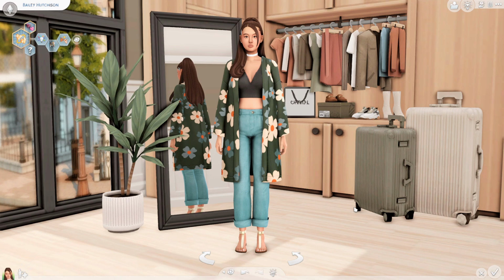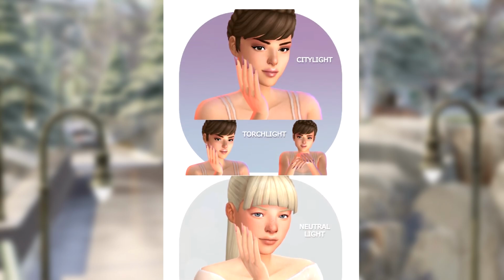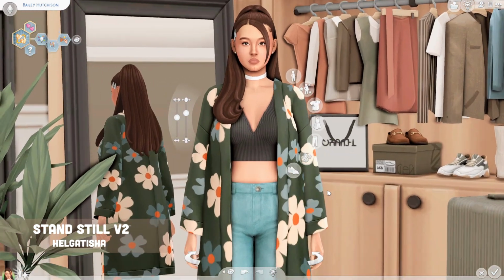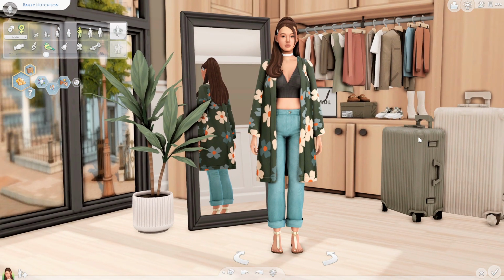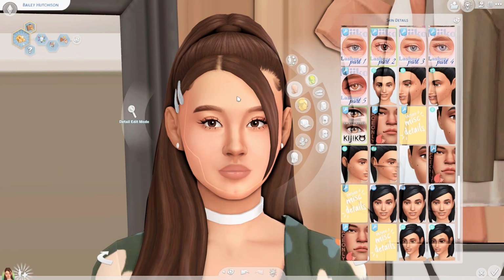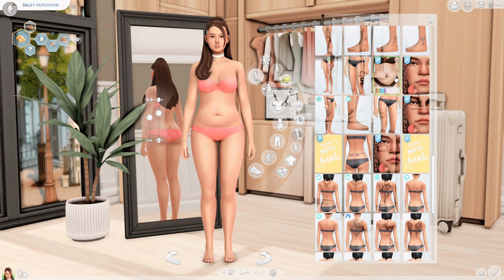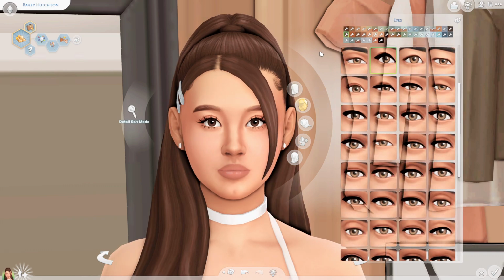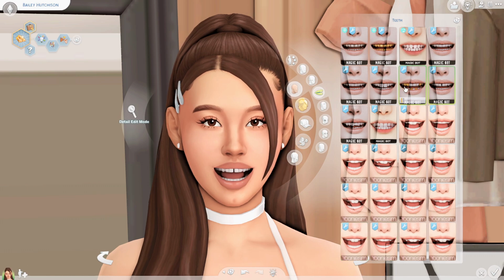My MUST HAVE Mods FOR CAS + Defaults [ The SIMS 4 ]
✨ MY LATEST LIST OF MUST HAVE MODS FOR CAS ✨

💭 Here's a list of my MUST HAVE mods for CAS. I don't know where I'd be with out em. I've also included my defaults and a couple other goodies!

💻 Sims 4 Games

⌛ Time Stamps
0:00 CAS LIGHTING
1:35 CAS BACKGROUND
2:04 COLUMNS MOD
2:31 STAND STILL V2
2:52 CAS TUNING MOD
3:58 NO MAKEUP/ACCESSORIES ON RANDOMIZED SIMS
4:29 FRESH START STYLIZED LOOK
4:54  STYLIZED LOOKS HIDER
5:24 NO EA EYELASHES
6:08 DEFAULT SKIN + OTHER MENTIONS
7:55 DEFAULT EYES
8:26 DEFAULT TEETH